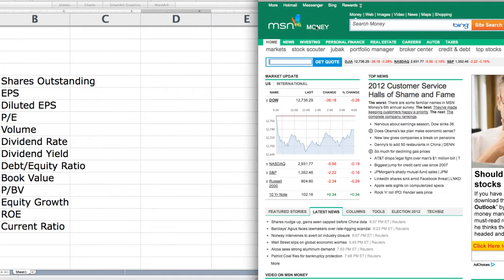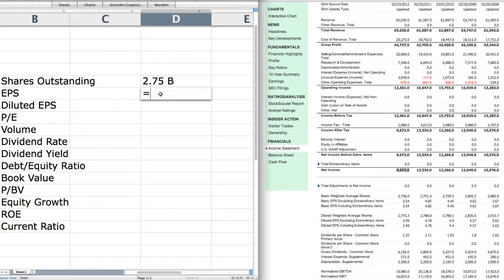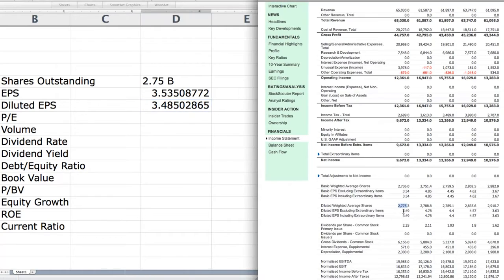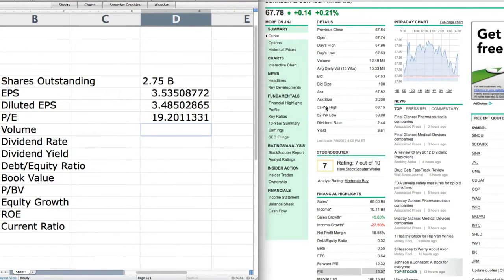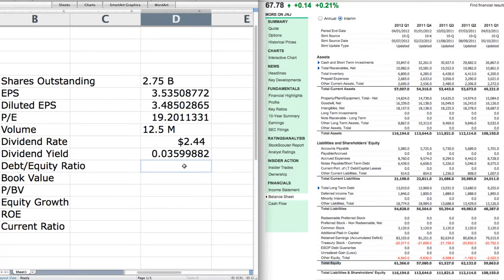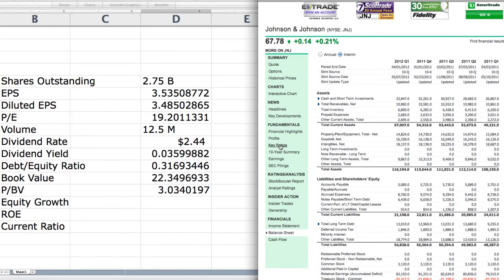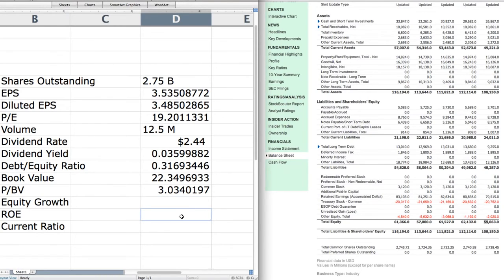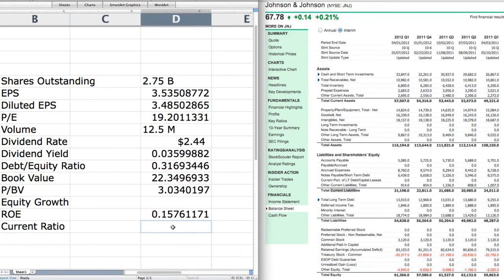* 31. How to calculate stock terms